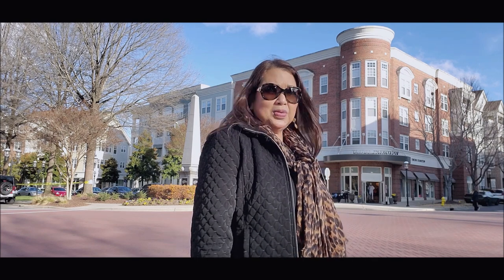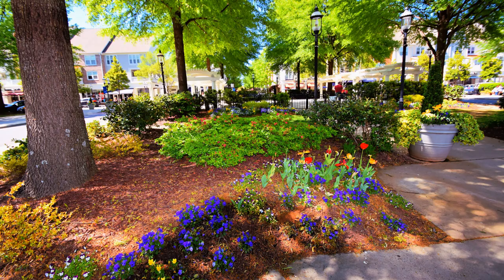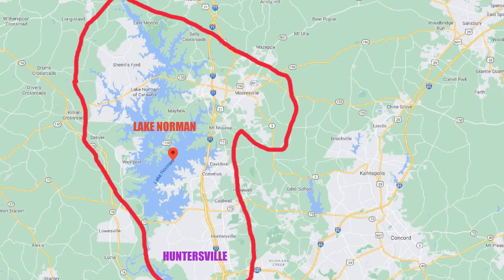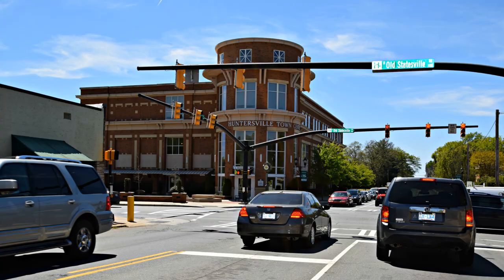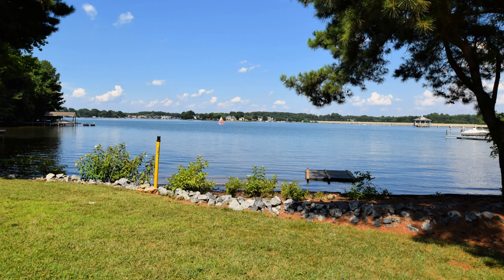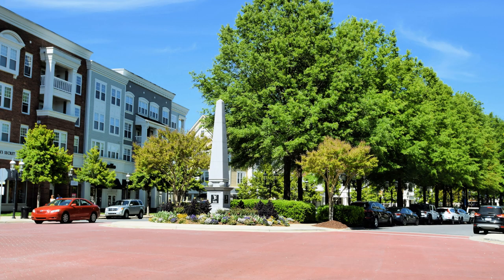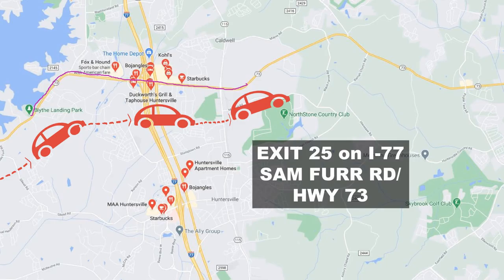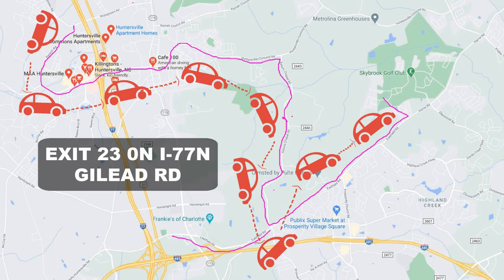Huntersville, One Of The BEST PLACES TO LIVE in North Carolina A Suburb of Charlotte | Road Tour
Let’s talk about Huntersville, a suburb of Charlotte and one of the best places to live in North Carolina. I will take you to a road tour in Huntersville, NC.

Hi there, are you curious where Huntersville North Carolina is?  It’s a beautiful city North of Charlotte and today I’m gonna give you a tour of Huntersville North Carolina showing you the major streets, shopping centers, neighborhoods, attractions, medical facilities and information about Huntersville, a suburb of Charlotte.
I’m standing here in front of Birkdale Village, an outdoor mall in Huntersville on Sam Furr Road or Highway 73.

It’s wintertime right now so you don’t see the beautiful trees and greeneries and flowers, but in the spring and summer, it’s beautiful here.
Hi there, my name is Lynn Alvarez, a Realtor with The Ally Group Real Estate in Huntersville, North Carolina.
Huntersville is the largest city in the Lake Norman area with 41.3 sq. miles and a population of almost 60,000 according to the 2020 Bureau of Census. Huntersville is in Mecklenburg County and one of the best places to live in North Carolina.

I will not be talking about real estate nor neighborhoods in this video. This is just to show the major routes in Huntersville North Carolina.

Sam Furr Road or Highway 73 goes East and West. Going East will take you all the way to Davidson and Concord. While heading West will take you to Denver, North Carolina. The major shopping area, dining, medical facilities are on Sam Furr Road, Exit 25 on Inerstate-77. Please follow along……
Exit 23 on I-77 is on Gilead Rd. where Novant Health Huntersville Medical Center and many car dealerships are. You can find a lot of restaurants, grocery stores, and Discovery Center Kids and Huntersville Town Hall on this part of town.  Come and join us and discover some places in Huntersville - considered one of the best places to live in North Carolina
So, what do you think about Huntersville? Are you thinking of moving here? You can also check the description below if you want to request for a relocation guide.

Once again, my name is Lynn Alvarez, a Realtor with The Ally Group Real Estate in Huntersville North Carolina.
Please click the Subscribe button so we can give you new and informative content every week about Huntersville real estate, neighborhoods and tips and tricks for home buyers and home sellers. We have separate videos you can watch. Bye for now and see you on our next video.

Albert & Lynn Alvarez, GRI, e-Pro
REALTOR®/Broker
The Ally Group Real Estate
Charlotte Buyer’s Agents | Charlotte Listing Agents
Lake Norman Buyer’s Agent | Lake Norman Listing Agents
Charlotte and Lake Norman Relocation Specialists
✅Search For All Homes Here:

We cover the following cities in North Carolina and South Carolina selling homes/real estate:
If you have any questions, please do not hesitate to ask.